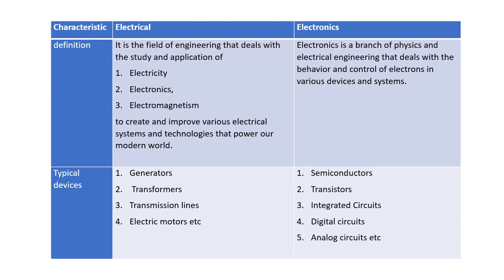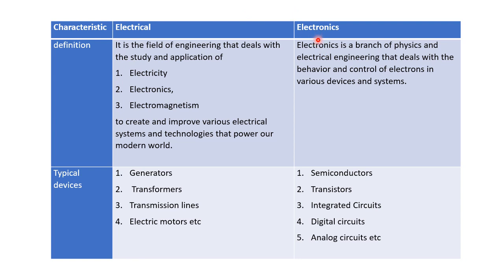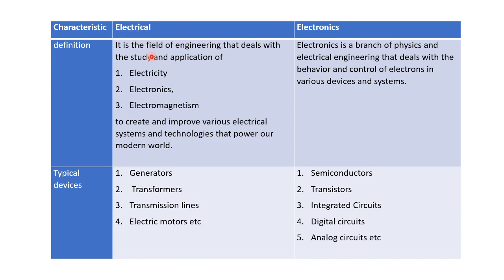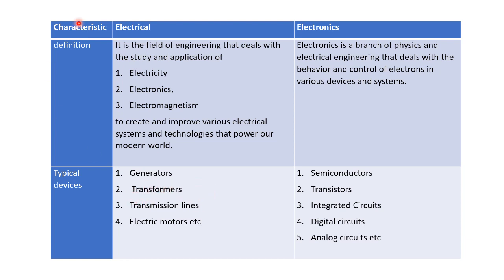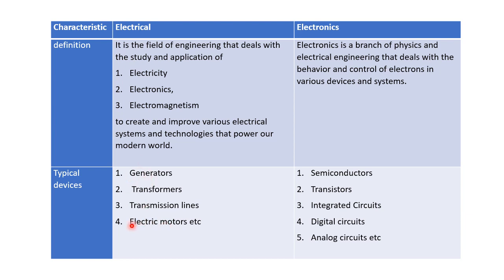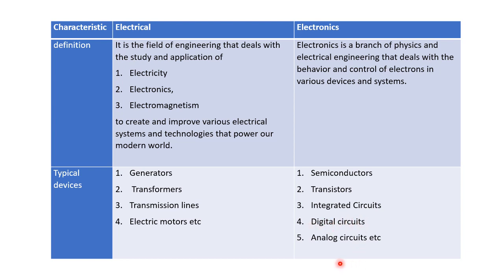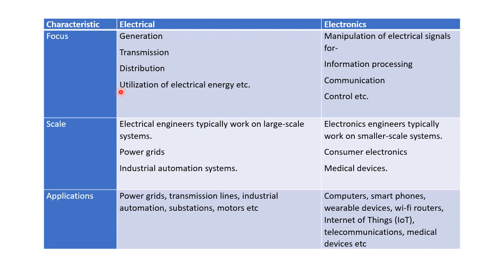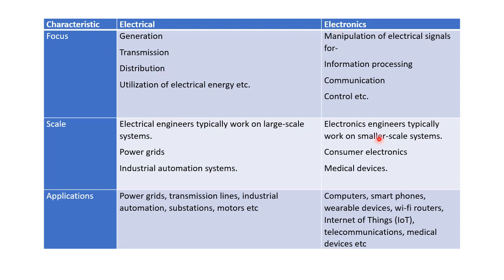Demystifying Electrical vs. Electronics: Key Distinctions Explained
Description:
Join us in this enlightening exploration of the distinctions between electrical and electronics in our educational video. If you've ever wondered about the contrast between these two fundamental domains of science and technology, you're in the right place!

🔌 Defining the Divide: We start by breaking down the core differences between electrical and electronics. Understand the nature of electricity and how electronics fit into the broader picture.

💡 The Electrical World: Dive into the world of electrical engineering. Discover how it deals with the generation, transmission, and distribution of electrical power and its applications in everyday life.

📟 The Electronics Realm: Explore the domain of electronics, where we manipulate and control electrical currents to create devices, circuits, and technologies that have transformed our modern world.

🔍 Contrasts and Common Ground: Learn about the key distinctions between the two fields, from their primary focus to the types of components and applications they involve.

🌐 Real-World Applications: We'll discuss practical examples and scenarios where you encounter electrical and electronic systems every day, helping you connect theory to reality.

By the end of this video, you'll have a clear understanding of the differences and interplay between electrical and electronics, making you more informed about the technologies that shape our lives.